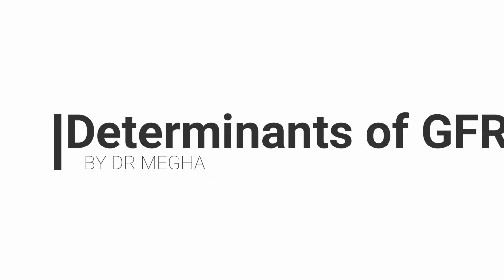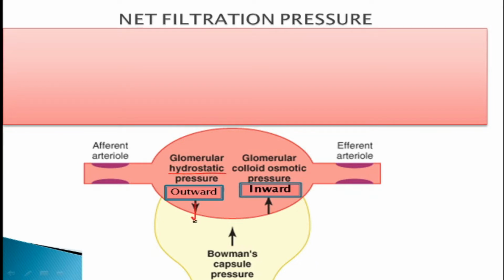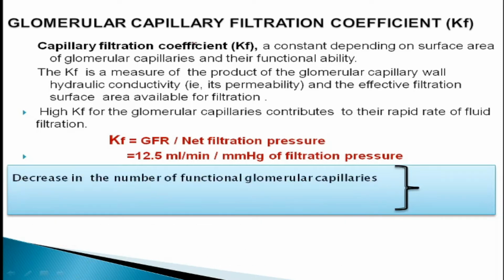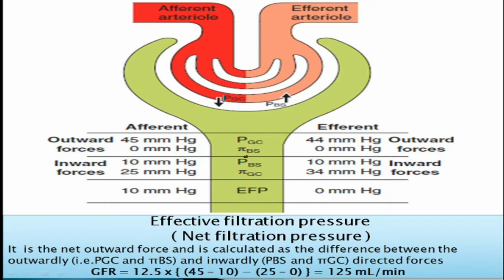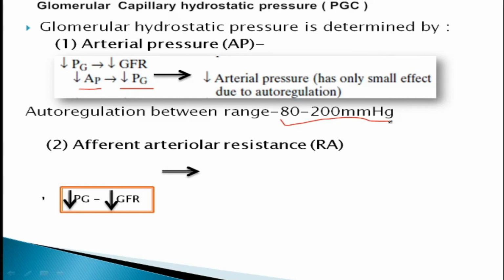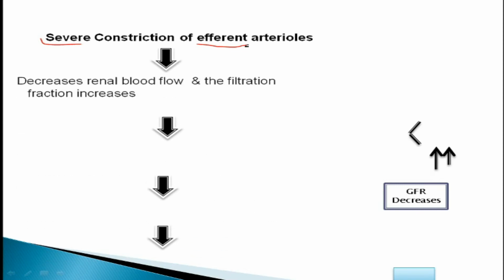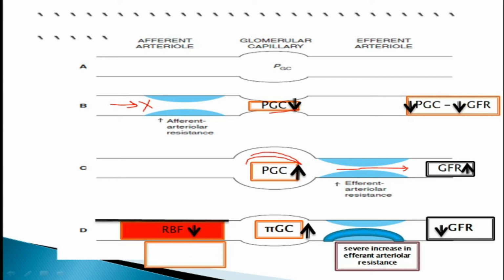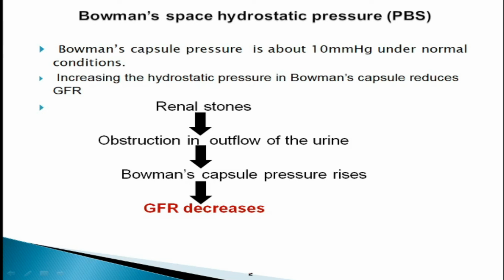Determinants of GFR| Medicine glossary| Explanation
This video will clear your doubts about the topic of concepts of starling forces and determinants of GFR.
I hope it will clear your doubts and help you to be a better student.